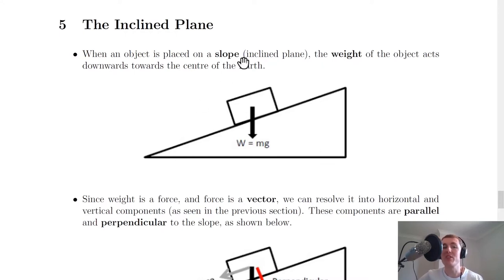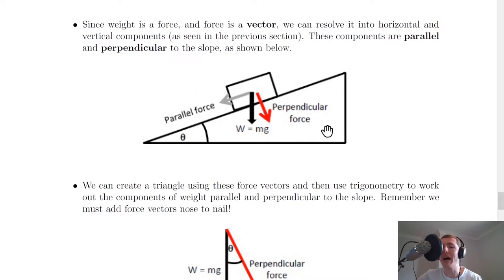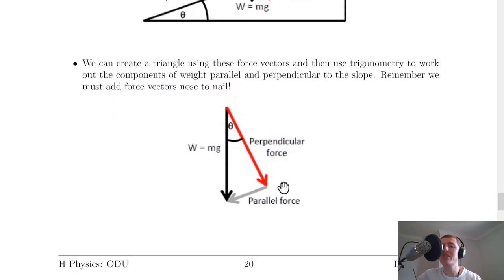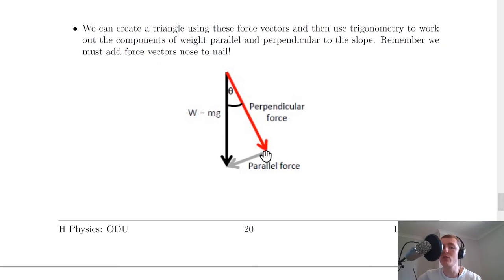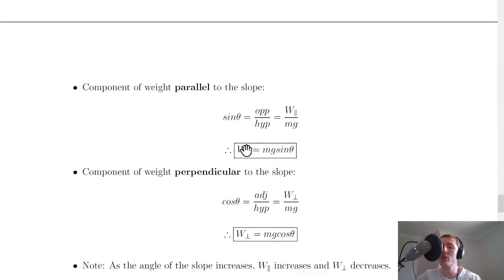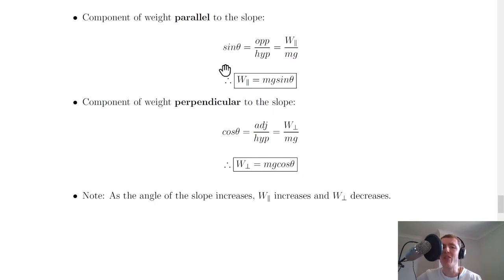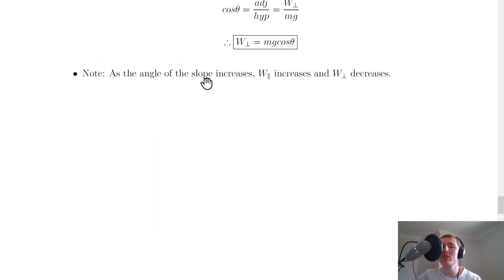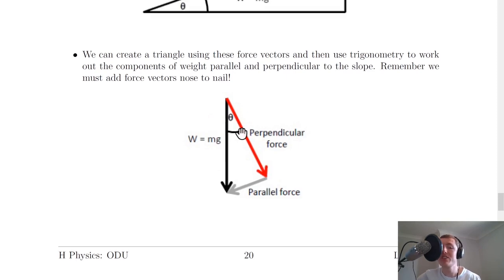Higher Physics | Our Dynamic Universe | The Inclined Plane | THEORY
A brief overview of the forces involved for an inclined plane (mass on a slope). In particular, we look at the components of the weight vector parallel and perpendicular to the slope.